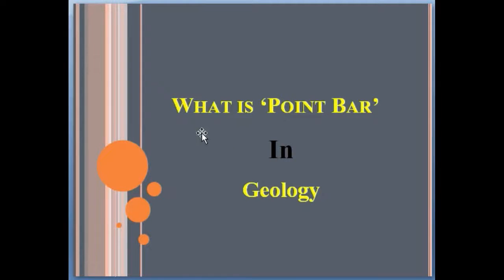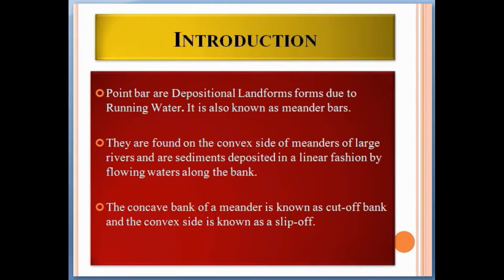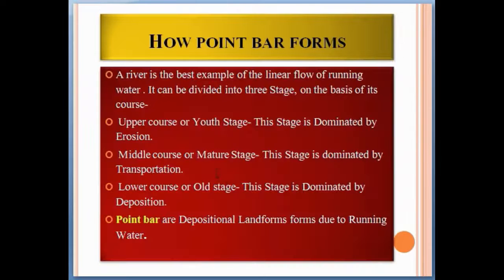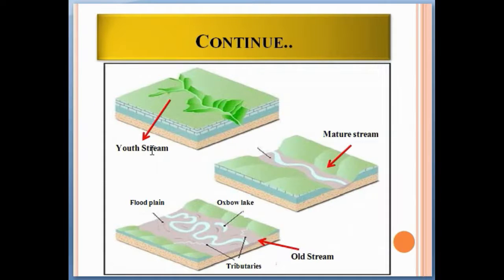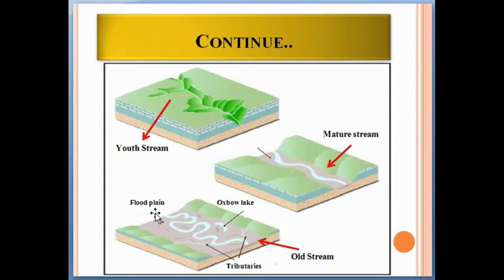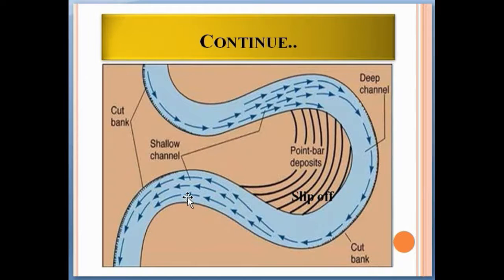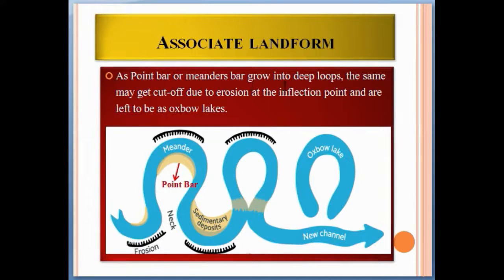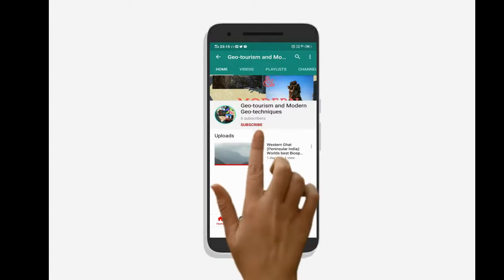What is 'Point Bar': Point bar or Meander bar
Point bar is Depositional Landforms forms due to Running Water. It is also known as meander bars.
They are found on the convex side of meanders of large rivers and are sediments deposited in a linear fashion by flowing waters along the bank.
The concave bank of a meander is known as a cut-off bank and the convex side is known as a slip-off.

A river is the best example of the linear flow of running water. It can be divided into three Stage, on the basis of its course-
 Upper course or Youth Stage- This Stage is Dominated by Erosion.
 Middle course or Mature Stage- This Stage is dominated by Transportation.
 Lower course or Old stage- This Stage is Dominated by Deposition.
Point bar is Depositional Landforms forms due to Running Water.